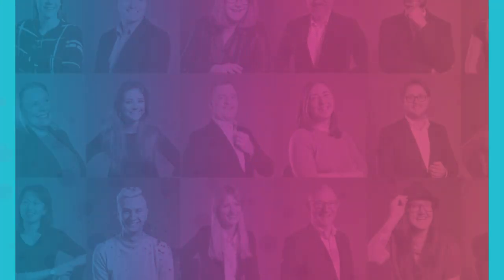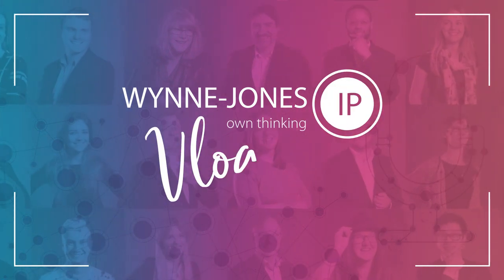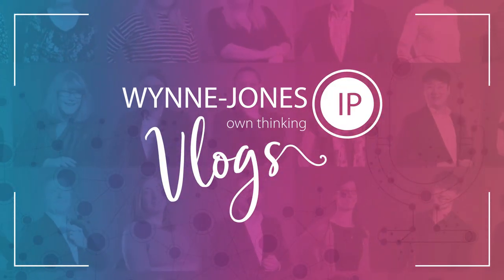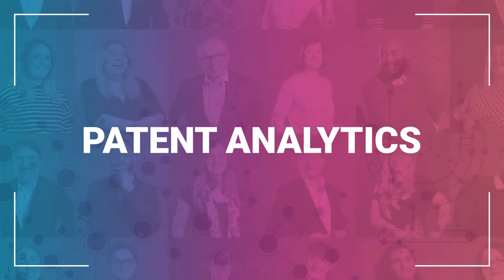What is Patent Analytics? | Wynne Jones Vlog #1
Patent Analytics Team Leader Matthew Veale explains why every business needs an IP strategy. Patent Analytics can unlock detailed insights to help forward plan and create profitable IP and Research & Development strategies.